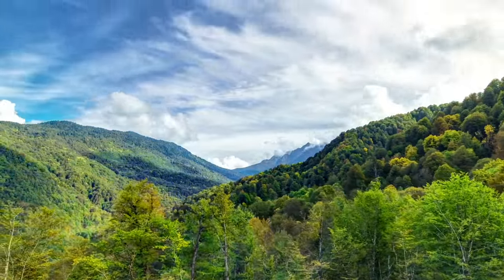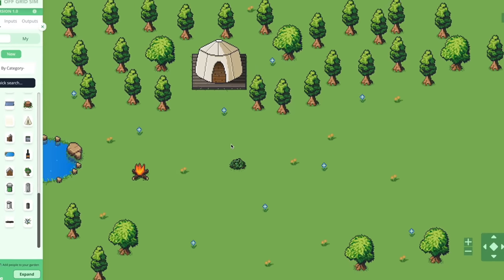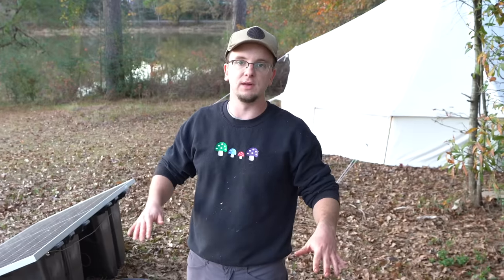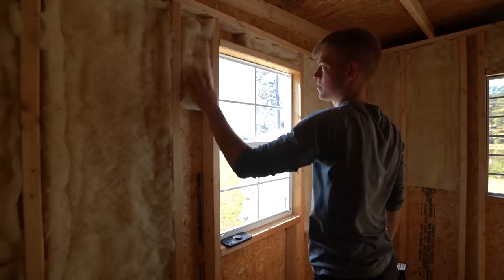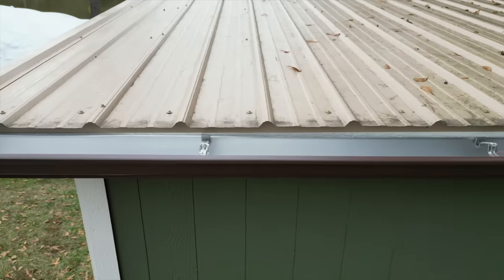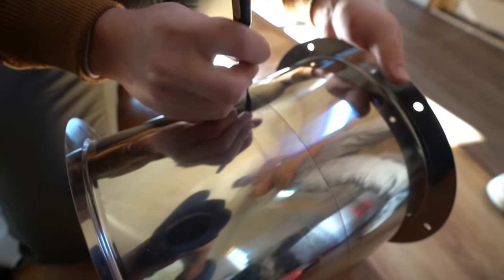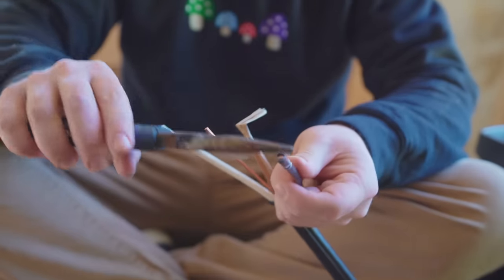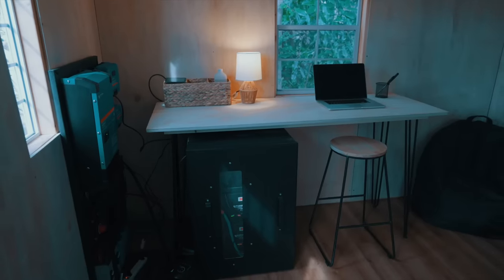We Went Off Grid In 30 Days With $25,000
We built an off-grid Micro Cabin living system at the end of 2023 for less than $25k!  It took us 30 days of building to finish all of the off-grid systems for shelter, water, energy, sanitation, & food.  We're tying together solar panels, a prefab shed, chickens, rainwater catchment, raised beds, methane digesters, and more into a fully functioning off-grid home.  We hope this experiment shows you that affordable, sustainable, modern living is possible with off-grid systems!

📗 The Acorn Off-Grid Home Book:  eBook, PDF, Paperback, Hardback, & Audiobook

🍁 Off-Grid in 30 Days - Building an off-grid home for less than $25k
🏕️ Episode 1:  Canvas Tent, Clearing Brush, & Ordering the Cabin Shell
💧 Episode 2:  Solar Panel, Water Pumps, IBC Totes, Composting Toilet, Methane Digester
🪴 Episode 3:  Green House, Raised Beds, Seed Cells, Cabin Arrival
🏡 Episode 4: The 200 square ft Micro Cabin shell tour - inside and out!
🐓 Episode 5: Building a Chicken Coop for $50!
🏕️ Episode 6: Finishing the inside of the canvas bell tent
🐑 Episode 7: Insulating the cabin with Havelock Sheep's Wool
📐 Episode 8: Installing LVP flooring inside the cabin
🌧 Episode 9: Rainwater Catchment System + FirstFlush Diverter & Water Tank
🪵 Episode 10: Installing Plywood siding inside the cabin
🔥 Episode 11: Installing the Dwarf Wood Stove from Tiny Wood Stoves
🌿 Episode 12: Filling & Fertilizing Our Birdies Raised Gardening Beds
☀️ Episode 13: Installing a 2800W Solar Panel System with Batteries
🪑 Episode 14: Furnishing the Micro Cabin + Full compilation of the off-grid build!

Welcome to our 30 day off-grid build for October of 2023!  We’re assembling sustainable, affordable, off-grid systems to provide for the 5 basic physiological needs for 2-4 humans: Creative shelter, fresh water, green sanitation, clean energy, and local food are things that make the world truly better and more enjoyable.  Beyond having fun building all of this and sharing it with you, one big goal for this project is to clearly illustrate how creative & sustainable solutions can solve our housing affordability crisis and free young people to avoid working paycheck to paycheck to survive in our modern economy.  We need a fresh vision for living well!  Many people are seeking a closer connection to nature, a slower pace of life, an affordable lifestyle, a sustainable lifestyle, and freedom from being indentured to our modern economic system.  Mostly though, we just love building off-grid systems!

Time Stamps:

Intro - 0:00

Days 1-3 (Bell Tent Setup & Buying Cabin) - 0:50

Days 4-7 (Furnishing Bell Tent) - 9:04

Days 8-11 (Methane Digester & Composting Toilet) 12:50

Days 12-15 (Greenhouse & Raised Beds) 23:36

Days 16-19 (Cabin Arrival & Chicken Coop) 30:49

Days 20-23 (Cabin Insulation, Flooring & Siding) 40:25

Days 24-27 (Rainwater & Stove Systems) 59:23

Days 27-30 - (Solar & Inside Cabin Setup) 1:17:49

Are you interested in learning more about our vision for living locally and affordably?  Read about our “Acorn Home Vision” here!

Plan your own off-grid build using our Land Lab Simulator app!